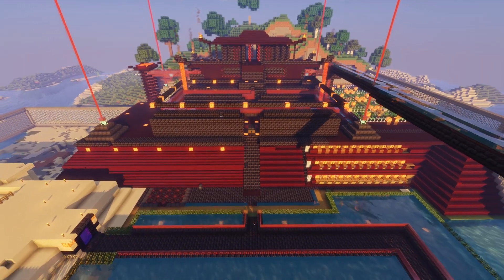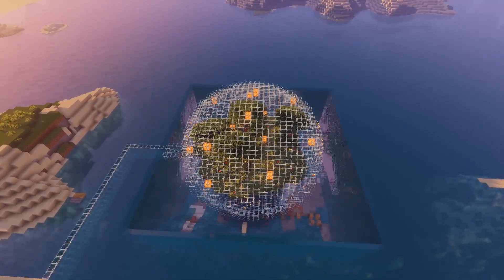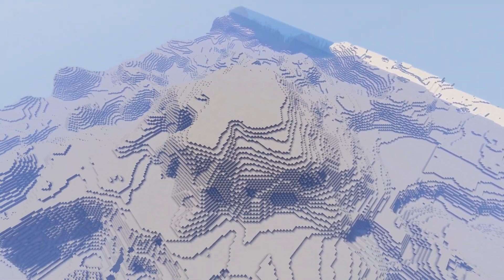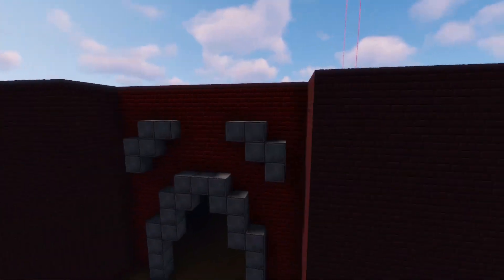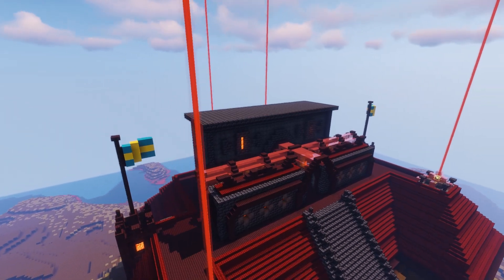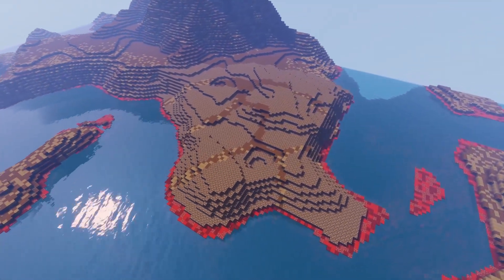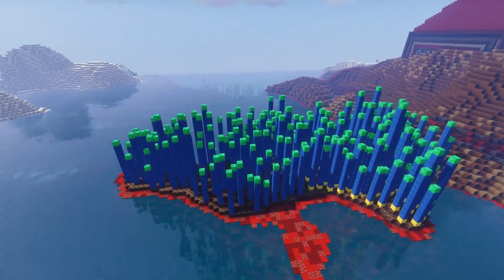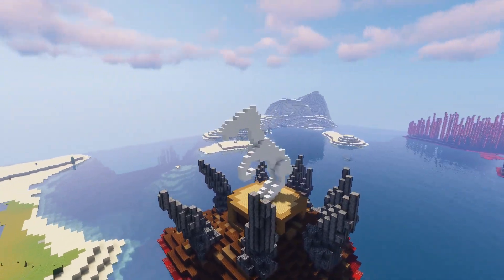Improving Pewdiepie's Hardcore World to Insane! - Greggi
Hello! In today's video I have improved Pewdiepie's hardcore world, starting from a recreation of his base by ATF Gamer. This video also is inspired by TrixyBlox who did a simular video but with the other minecraft series. This is probably my proudest video ever, it took me a while but I really am amazed of myself, so I hope you will be too! Enjoy the video.

Downloads:
(BASE RECREATION: By ATF Gamer)

Plugins used:
FAWE (Fast Async World Edit), VoxelSniper, WorldGuard, EssentialsX

Recorded with:
Replay mod, OBS Studio, Premiere pro for the comments.